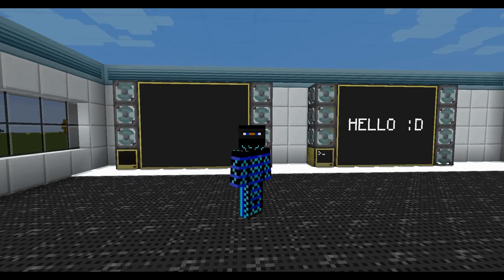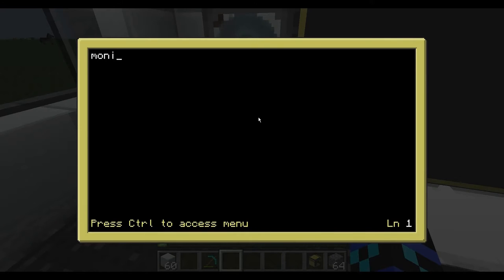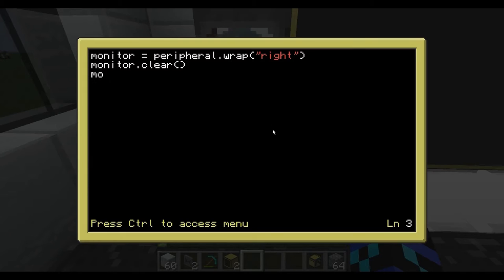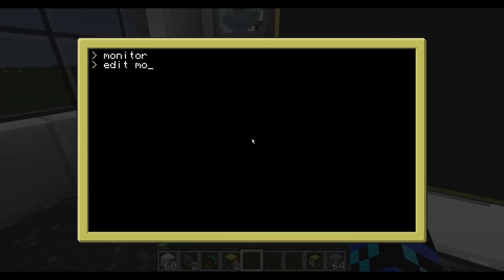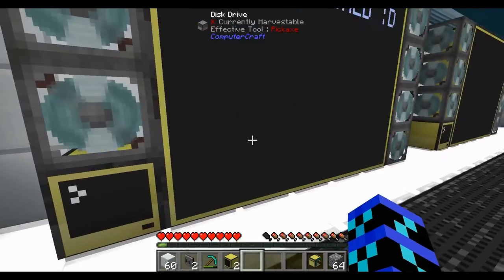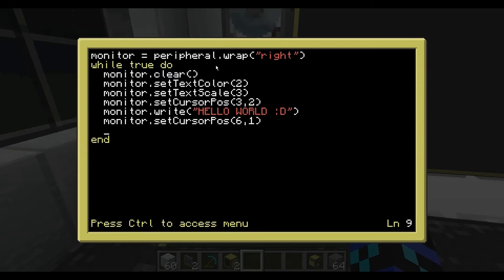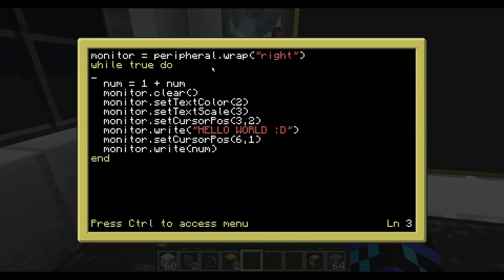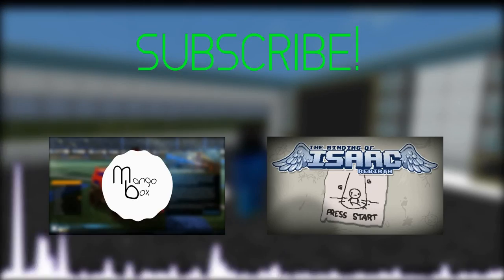ComputerCraft Tutorials #6: Screens & Colours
Want to learn how to code with ComputerCraft? Join Mango as he teaches you the simplest way possible, you don't even need initial programming knowledge!

The like button is there for a reason, you know! -MangoBox

Tags (Sorry for being a little description dirty guys :P)